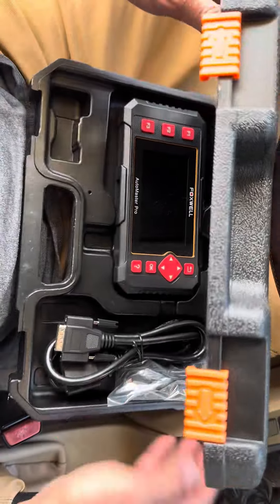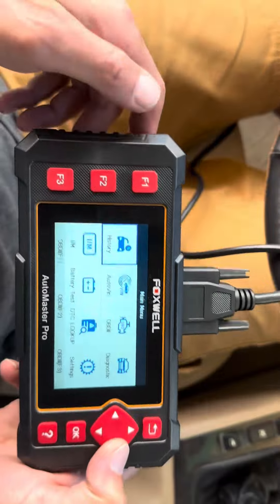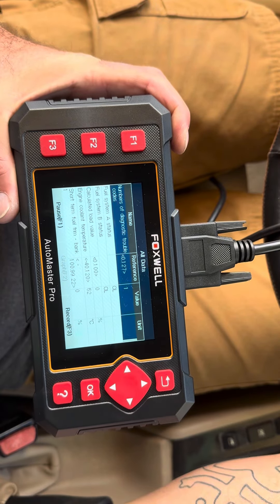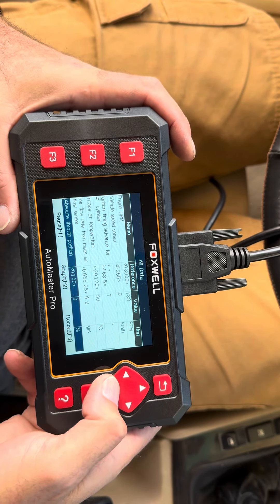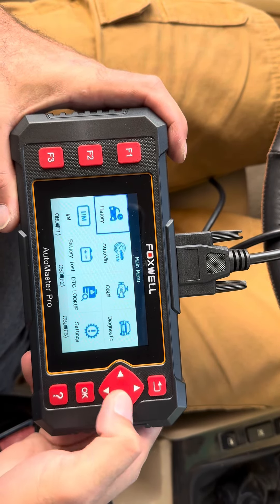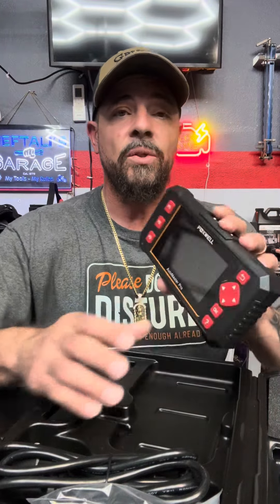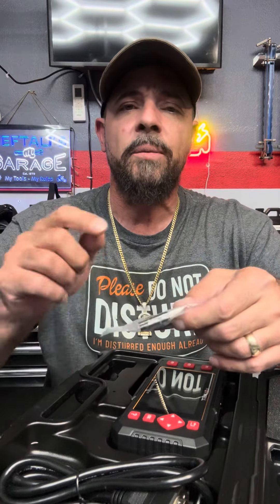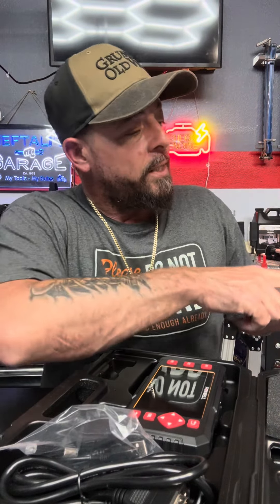The Best OBD2 Scanner in 2024 Foxwell NT6X4 Elite.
This Foxwell OBD2 Scanner lets you access all OBD2 service modes. The OBD2 application is divided into several sub programs called Service 01-09. You can check system status, read codes, clear codes, O2 sensor test, and so much more. So far I am very impressed with this scanner.